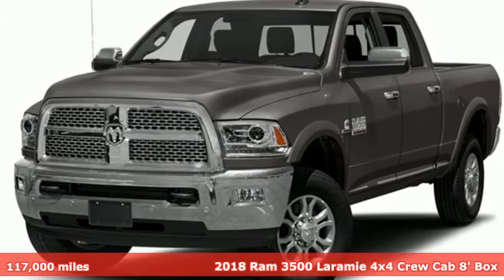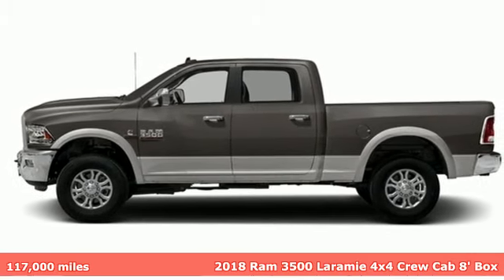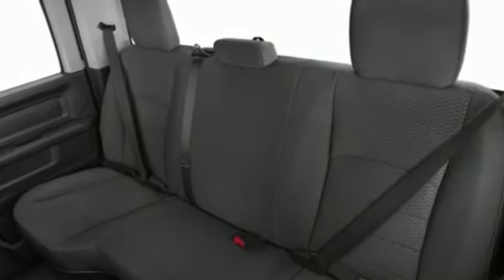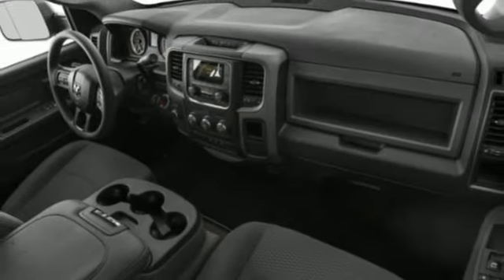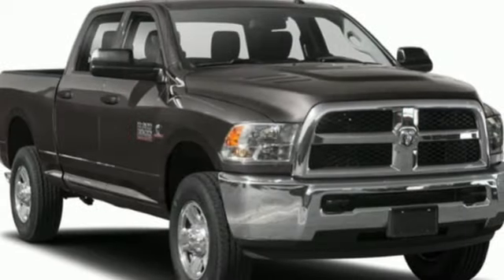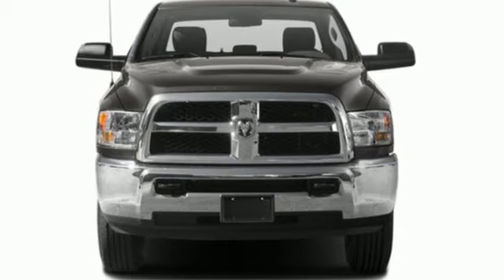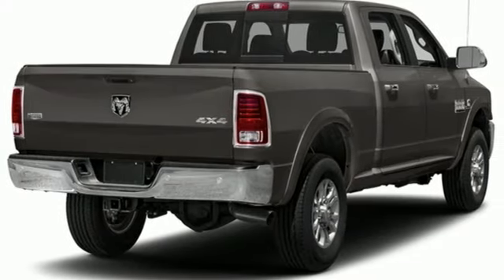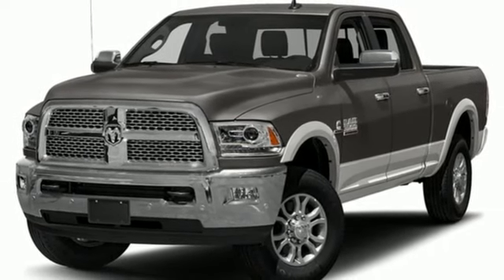Used 2018 RAM 3500 Saint Paul White-Bear-Lake, MN WB9529T - SOLD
Year: 2018
Make: RAM
Model: 3500
Trim: Laramie Crew Cab 4x4 8' Box
Engine: Cummins 6.7L I-6 diesel direct injection, VVT intercooled turbo, diesel, engine with 370HP
Transmission: Automatic
Color: Granite Crystal Metallic Clearcoat
Interior: Black
Mileage: 117000
Stock #: WB9529T
VIN: 3C63RRJLXJG422295

Address:
3400 Highway 61 North